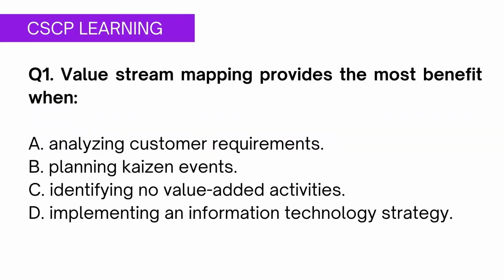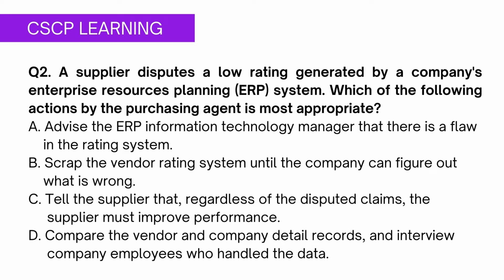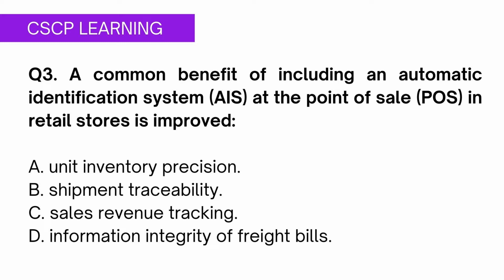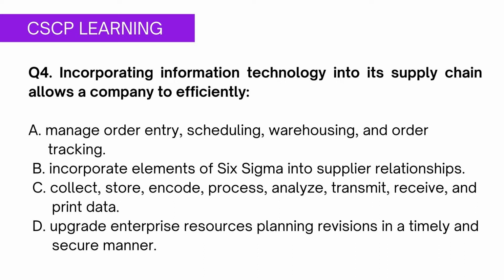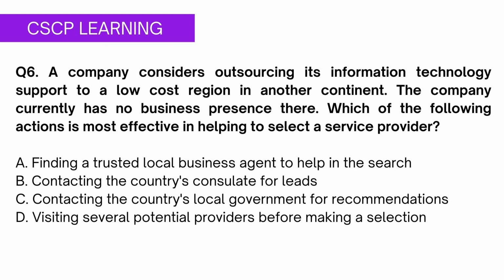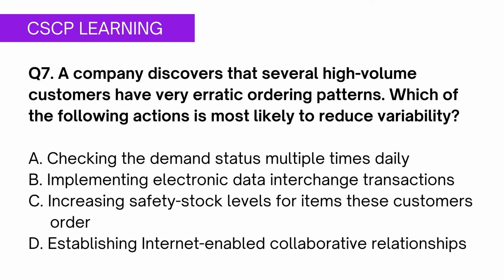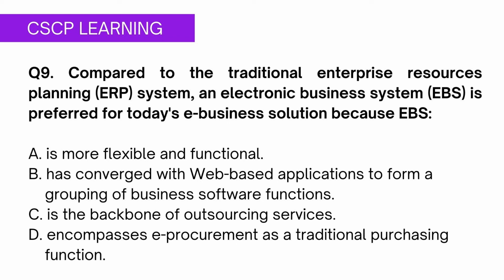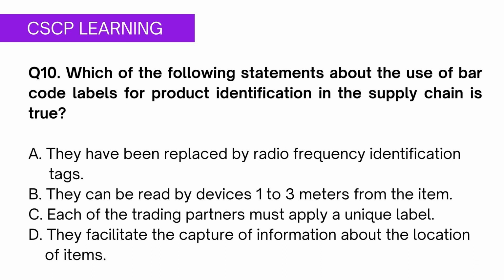CSCP Exam Practice Question Test 5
1. Set 1 of 600 CSCP Exam Practice Questions with Answers

2. Set 2 of 600 CSCP Exam Practice Questions with Answers

3. 300 One Liners
- 300+ terminologies which will give you an edge over your competition

4. CSCP Solved Numerical Questions from 11 different topics

5. Printable Version of Test 1 till Test 10 (Total 100 questions along with answers).

6.  Formulae Sheet

7. The LATEST set of 300 questions (The Trump Card)

8. CSCP Learning Bundle Resources